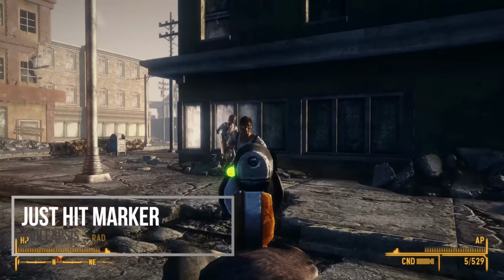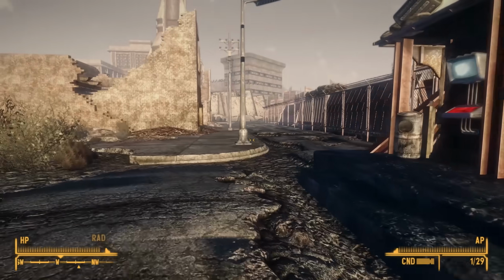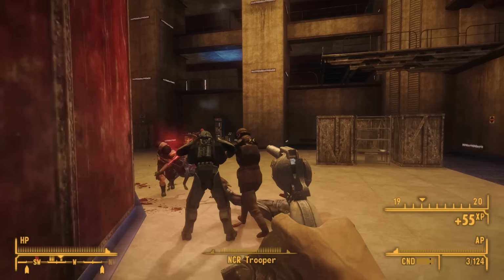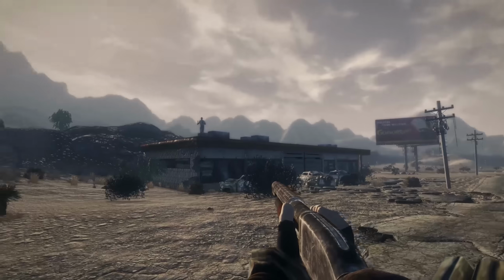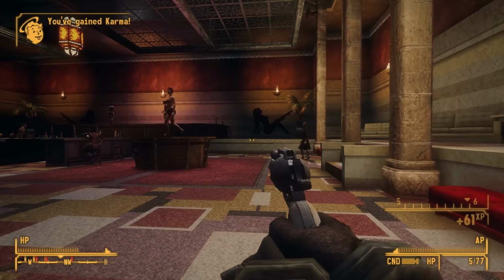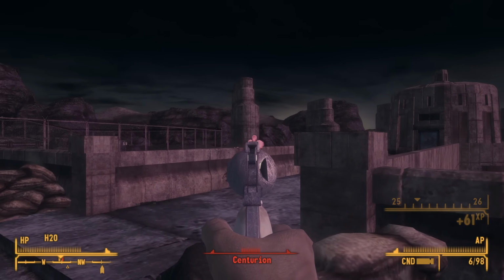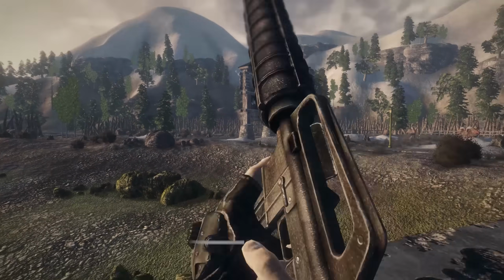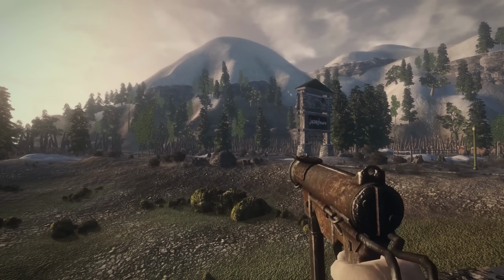16 Mods That May Just Get You to Reinstall Fallout: New Vegas (2019 Mods)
Today we take a look at some of the most interesting Fallout: New Vegas mods to come out in the past year or so, mostly focusing on 2019. These are incredible mods for New Vegas giving you a look at the 2019 modding scene via things like new quests, new features, and of course new weapons.

Author - dantefettman